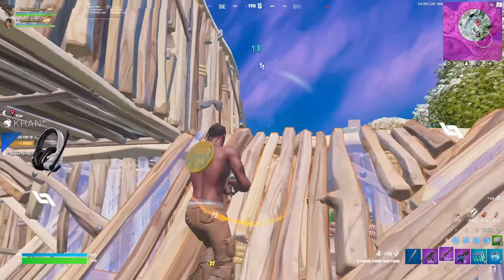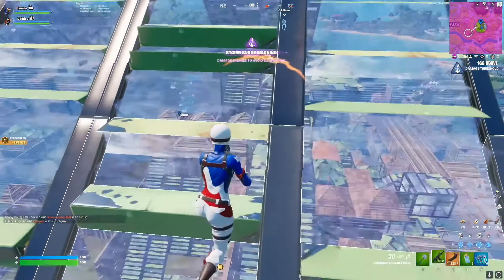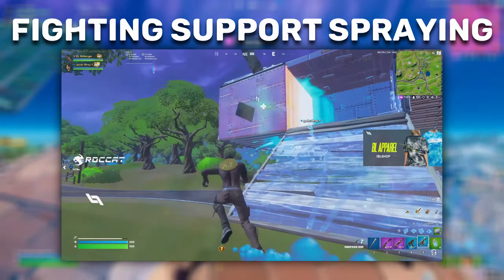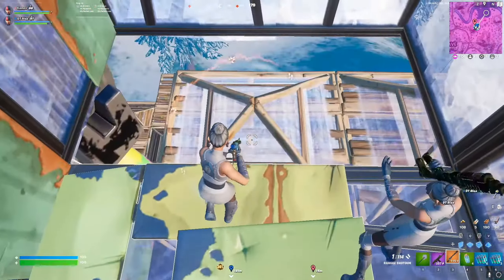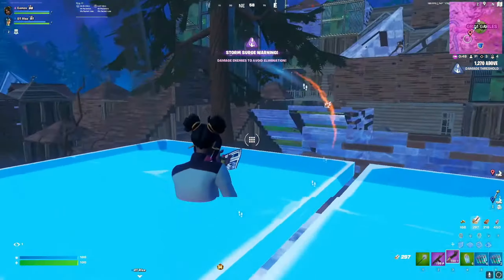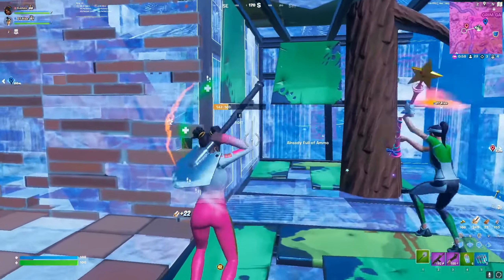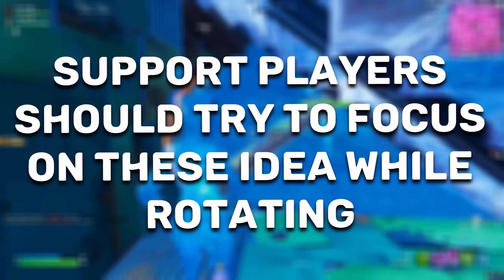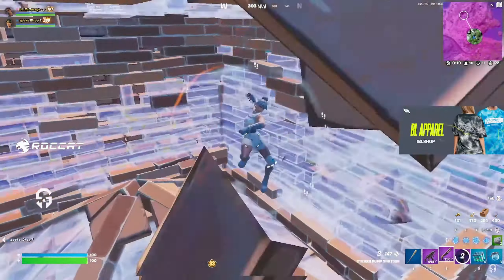A COMPLETE Guide To Being A Support Player! - Competitive Support Guide!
In this video I am going to be going in depth on how to properly support for you and your duo. I have decided to make this video because we will be seeing a duo FNCS this season and we have already been teased another duo dreamhack. For those of you guys who do not know I stream on my twitch channel every now and then so please head on over there and check it out there is a link in the description. And if you want to see what times I will be streaming, check out my schedule over there. Anyways I am going to be going over some very specific techniques that all supports should understand. Be sure to stick around till the end of the video so that you guys do not miss any important information. Hope this helps you guys out!

Intro 0:00
Role Overview 0:16
Fighting Support 1:03
Fragging Support 2:19
Rotation Support 4:23
Outro 7:05

CPU: Ryzen 7 5800X
MOBO: MSI MAG X570 PRO
RAM: G. Skill 32GB (2x16)
GPU: Nvidia GeForce GTX 1070
SSD: PNY CS900 512GB
HDD: Seagate BaraCuda 2TB & P1 Crucial 1TB M.2
Power Supply: Corsair Pro MM75 750W
Case: Corsair 4000D Airflow (White Edition)

⚙️MY SETTINGS/PERIPHERALS⚙️
800 DPI
7.2% X Sens, 7.2% Y Sens

Topics Covered: duo support, duo pro, do supporting, how to support, supporting, pro support, mrsavage support, duo pro dreamhack support, ranking the best fortnite duos that split up, best fortnite duos of all time, duo support guide, complete support duos, chapter 3, support chapter 3